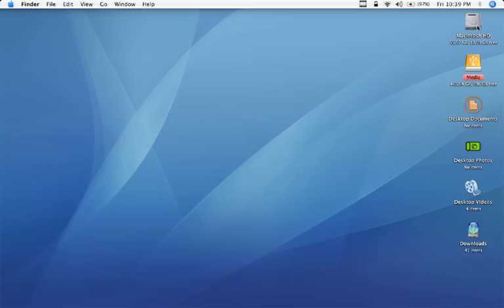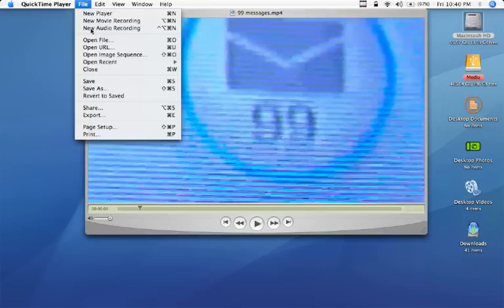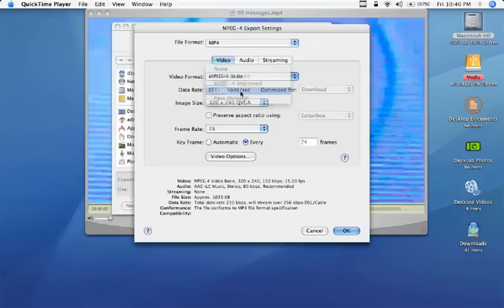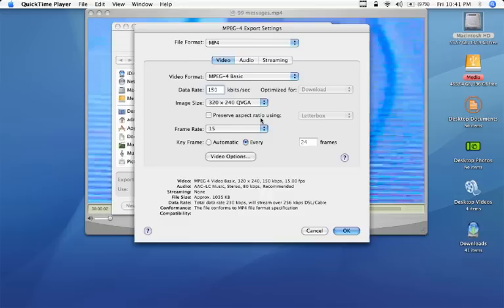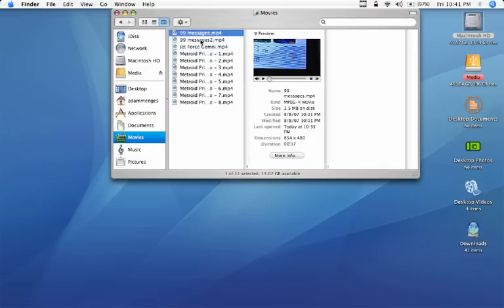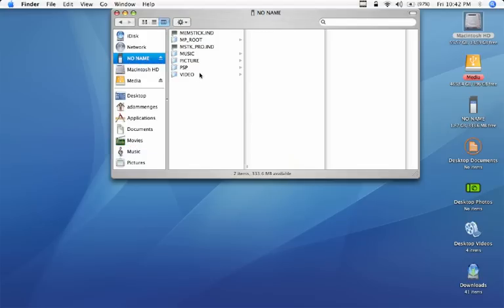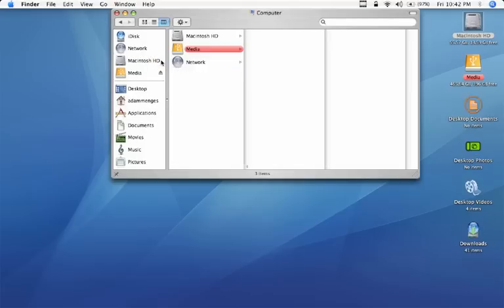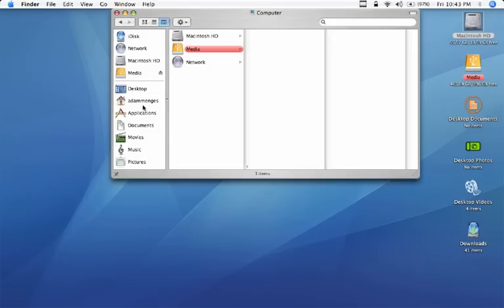How to put Videos on your PSP from a Mac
Alright, in this tutorial I will show you how to convert most any videos in to a format that your PSP can read. I will do so with out downloading other software OR importing and then exporting videos which only decreases your Video quality and does not help your video file size.

In the end, if you do it this way, about every half of an hour of Video should only be about 50 MBs in size. This half of an hour could be anything anything you would like it to be but please don't pirate.

If you have any questions please ask me. :)